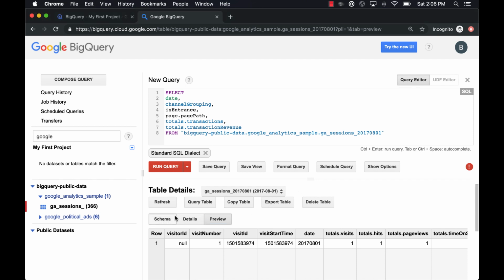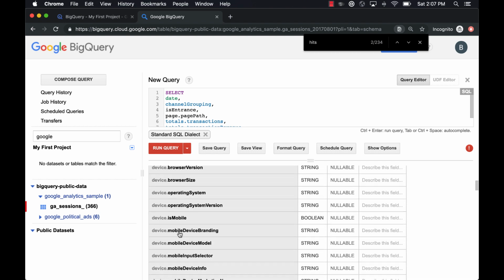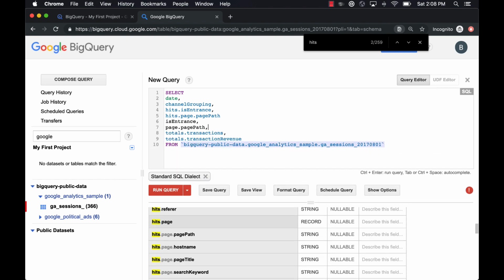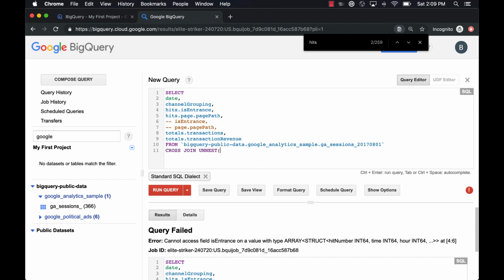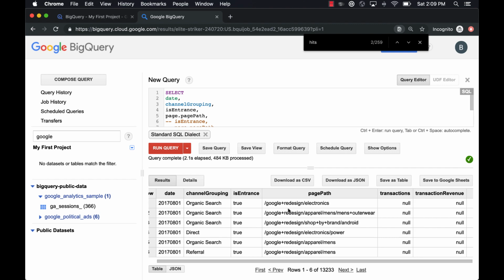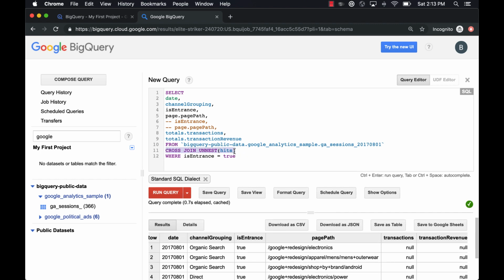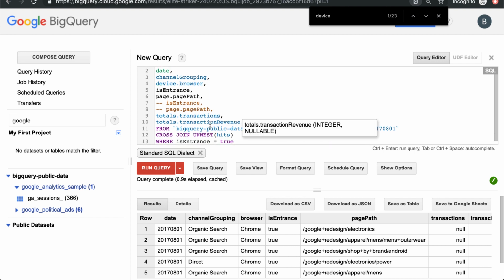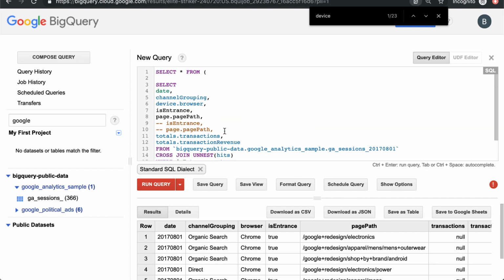Unnesting RECORD arrays in BigQuery SQL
Using the CROSS JOIN UNNEST() function to flatten arrays into single rows in BigQuery, using the Google Analytics sample BigQuery dataset.